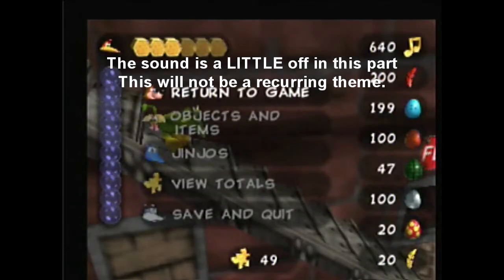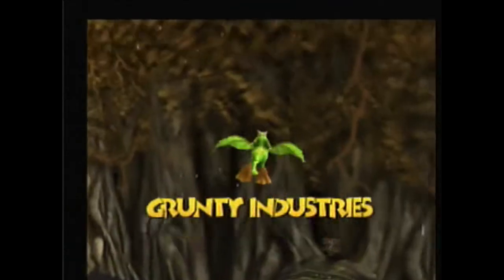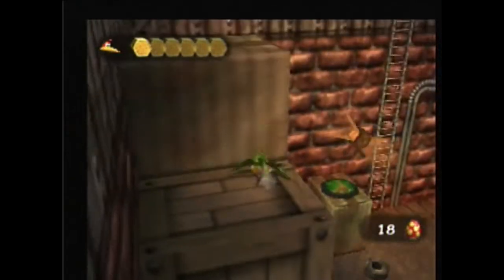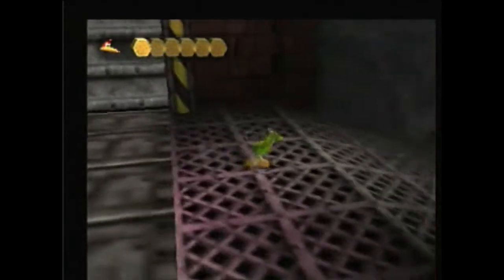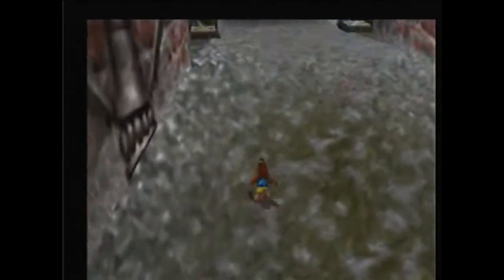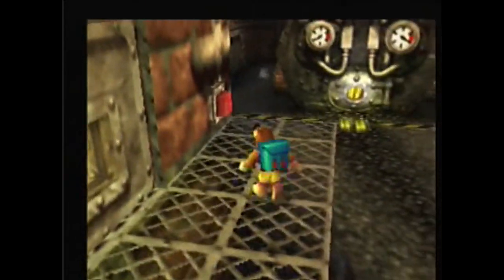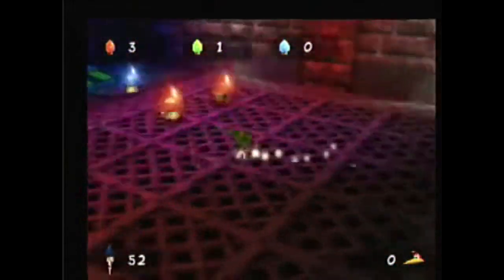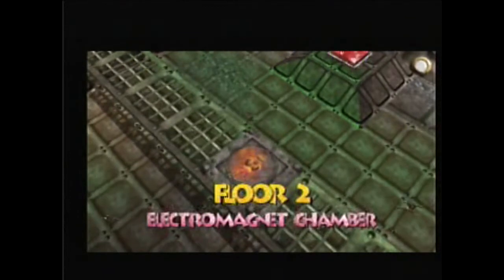Let's Play Banjo-Tooie Part 26 - Factory Guidelines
HBP in Seven Twen-ty! We're in HD! Hey guys! In this part, we open up a few shortcuts and get some things in Grunty Industries that make the whole area much, much simpler.